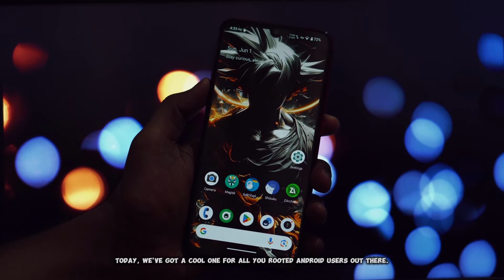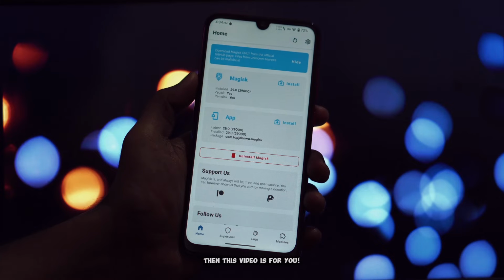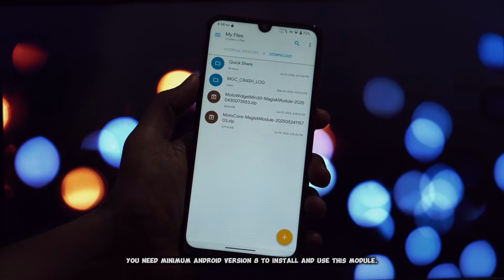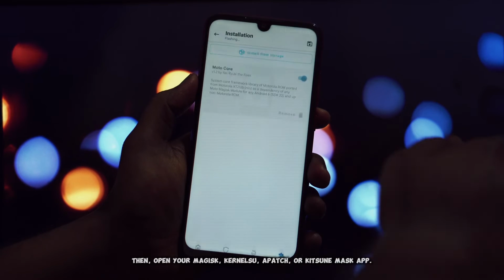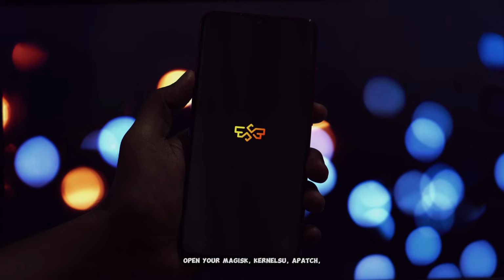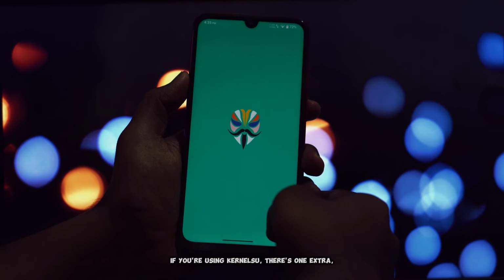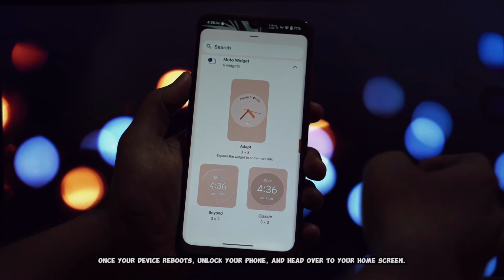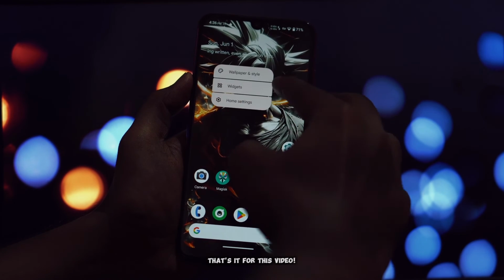🚀 Get Moto Widgets! How to Install Moto Widget Magisk Module on Android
Want to get those awesome Motorola widgets on your rooted Android phone? 📱 Look no further! In this in-depth tutorial, we'll guide you step-by-step on how to install the Moto Widget Magisk Module on any rooted Android device. Say goodbye to boring stock widgets and hello to sleek, functional Moto aesthetics! ✨

This video covers everything you need to know, from checking your device to ensuring you have the necessary root solution like Magisk, KernelSU, APatch, or Kitsune Mask. We'll walk you through the essential prerequisite – installing the Moto Core Magisk Module – before diving into the main widget module installation.

By the end of this video, you'll have those beautiful Moto widgets running seamlessly on your phone, giving it a fresh, customized look. Don't miss out on this easy way to enhance your Android experience! 🚀